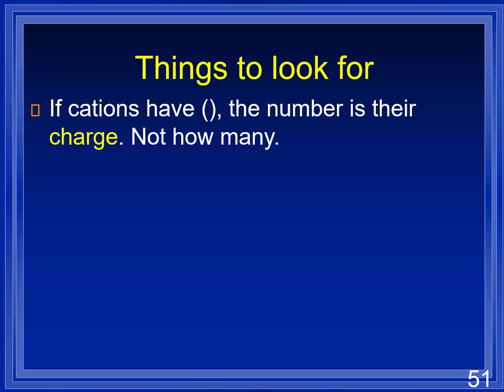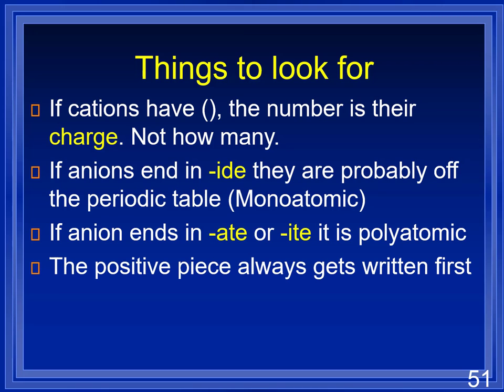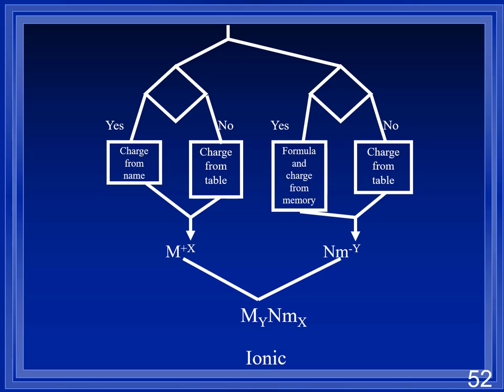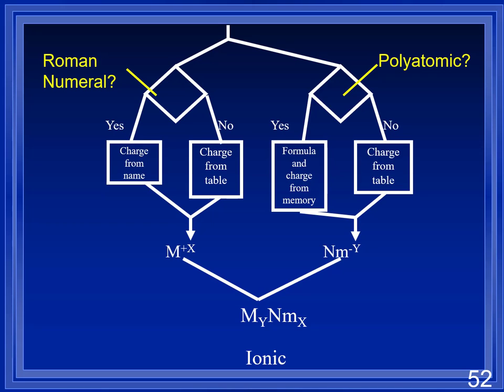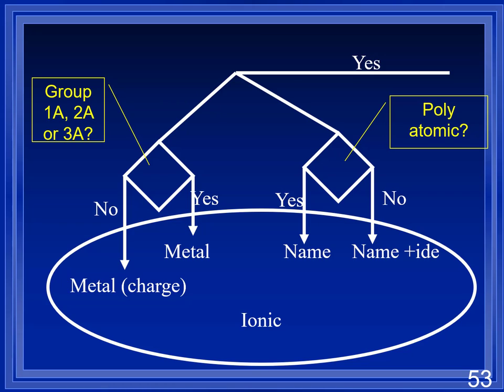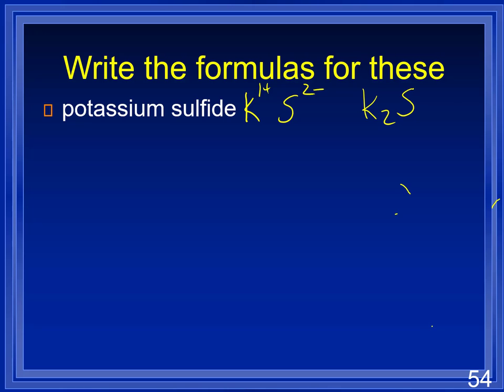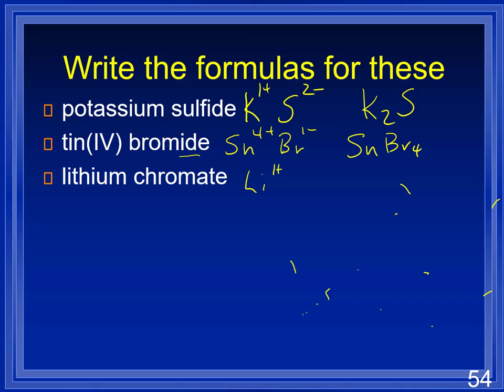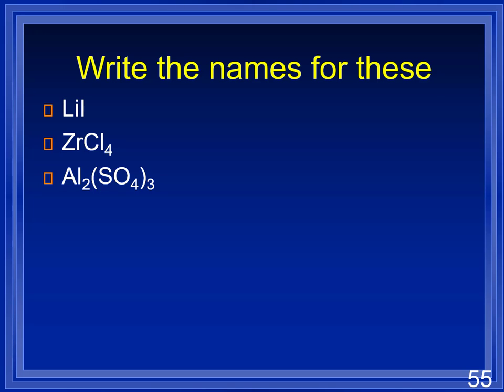Prep Things to look for Jan 7